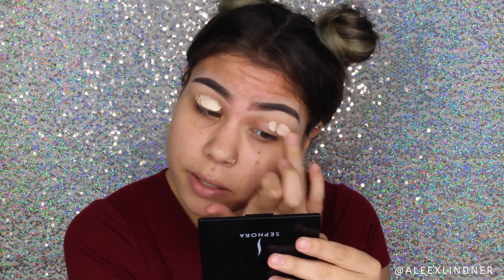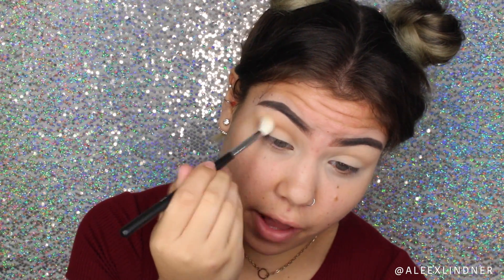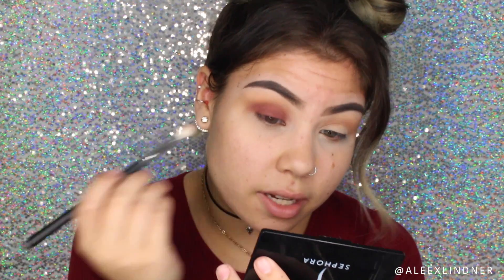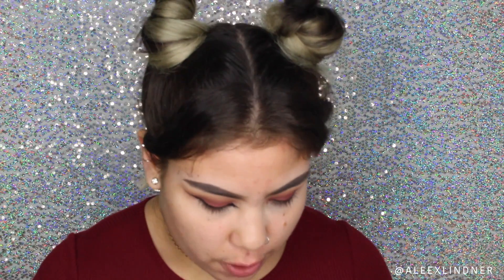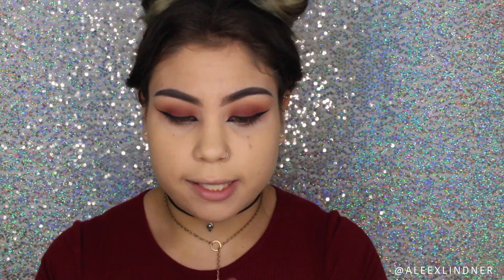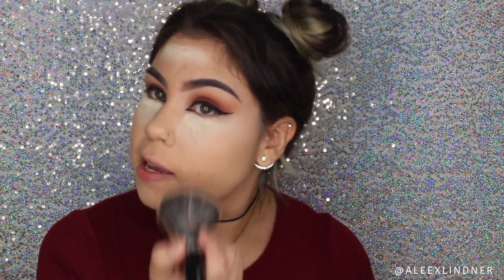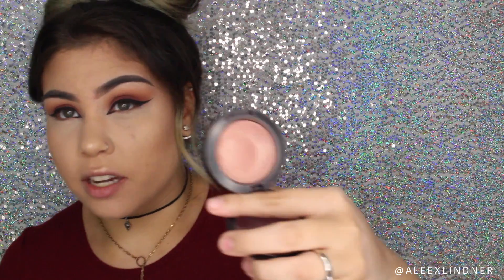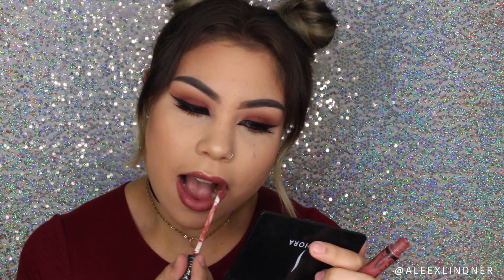FUN EXTENDED INNER CORNER EYELINER TUTORIAL | ALEEXLINDNER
HELLLLO DARLINGS! This video was SO much fun to film, I loved this playful eyeliner technique definitley a new favorite of mine.

FOLLLLLLLOW ME AROUND:
SC: ALEEXLINDNER

PRODUCTS USED:
- MAC PROLONGWEAR CONCEALOR NC15
- SIGMA E40
- IT COSMETICS WATERPROOF GEL EYELINER IN BLACK
- SMASH BOX PRIMER WATER
- ABH #15 BRUSH
- DR BRANDTS PORES NO MORE
- TARTE PARK AVENUE BRONZER
- MAC MINERLIZE SKINFINISH IN MEDIUM PLUS
- ABH CONTOUR KIT
- MAKEUP FOREVER PRO SCULTING DUO #2
- KVD LOLITA LIQUID LIPSTICK